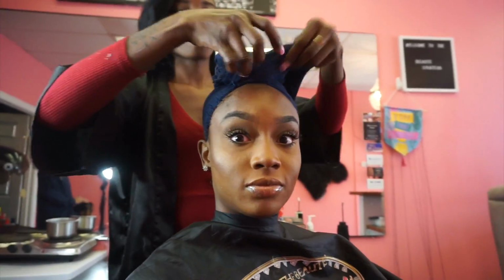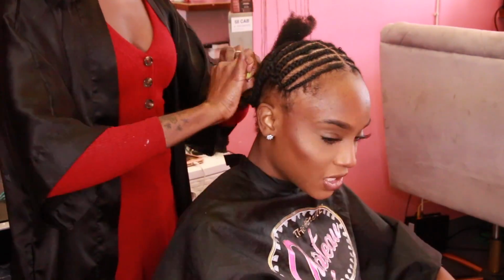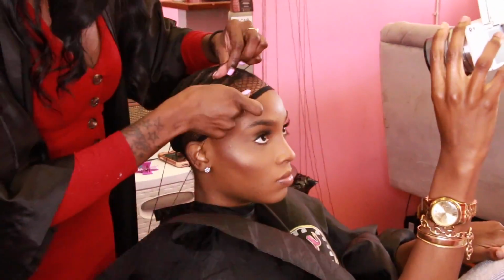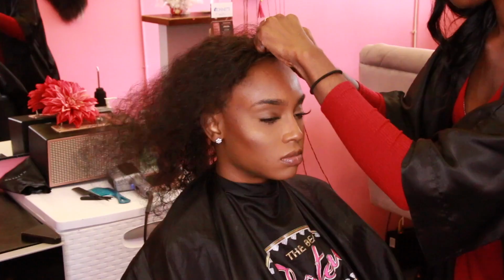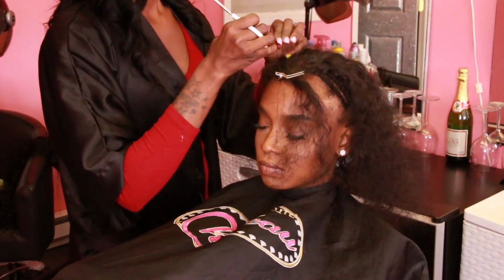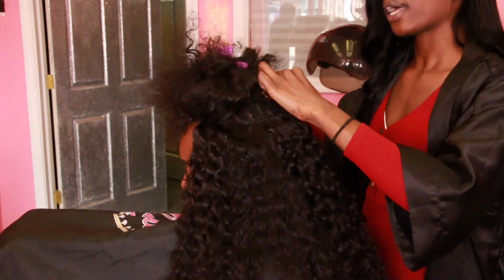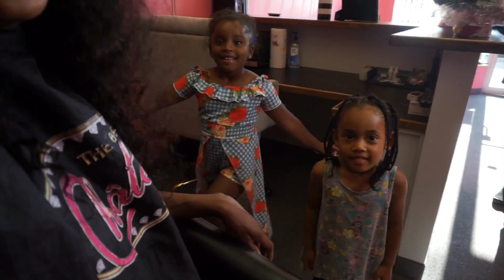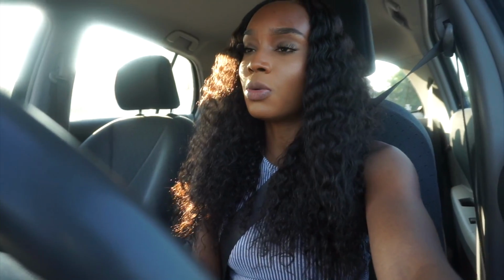SALON VISIT NATURAL HAIR - SEW IN WITH CLOSURE | NATURAL HAIR SERIES EP.2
Hair Stylist ➡ @thebeautechateau

Hair Used in Video: Brazilian Water Wave Hair 22", 20" 18" Closure 14"

For all business & branding opportunities,

♡ Selfie Camera: Iphone XS MAX
♡ Editing: Final Cut Pro X